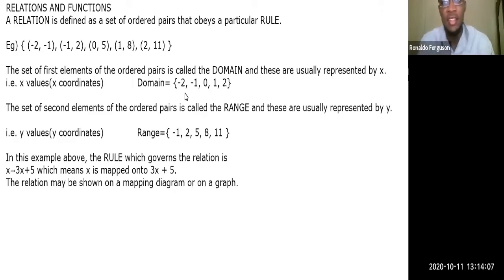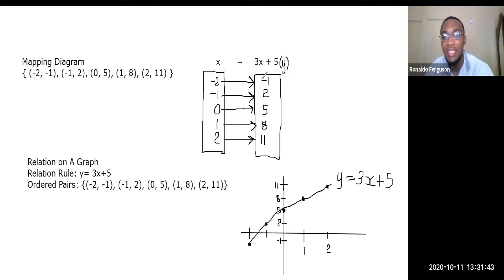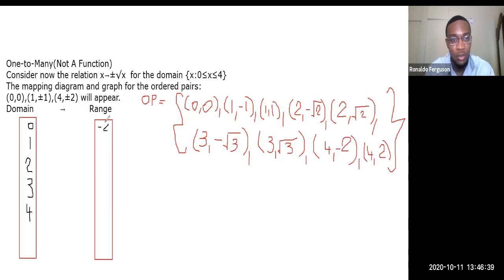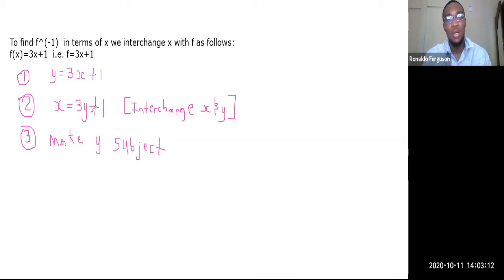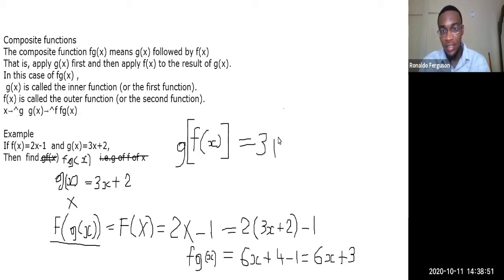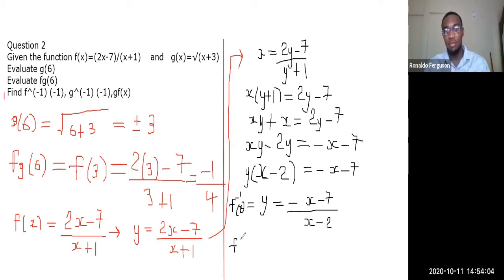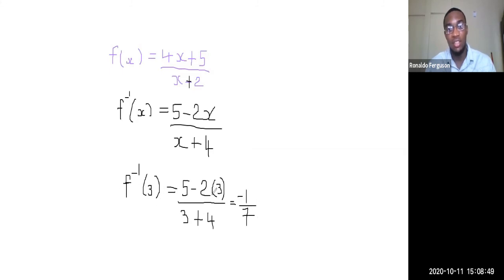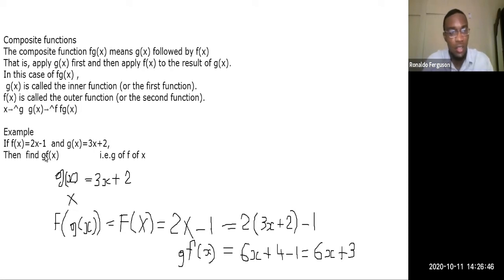RELATIONS AND FUNCTIONS PART 1